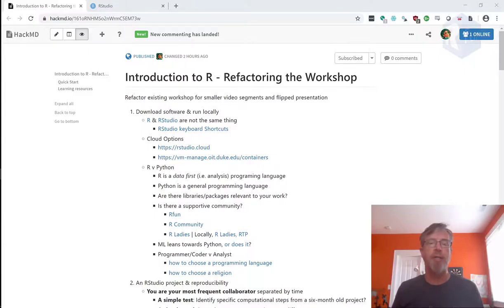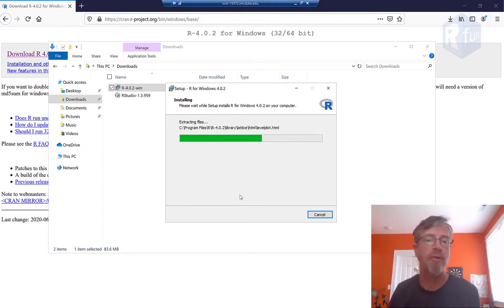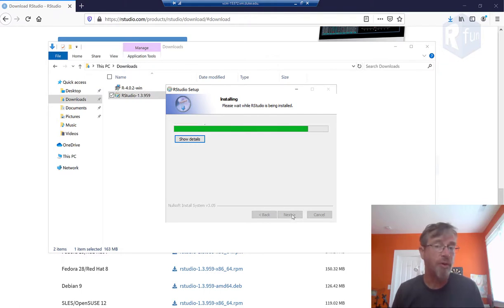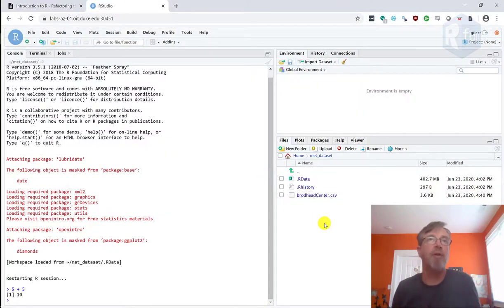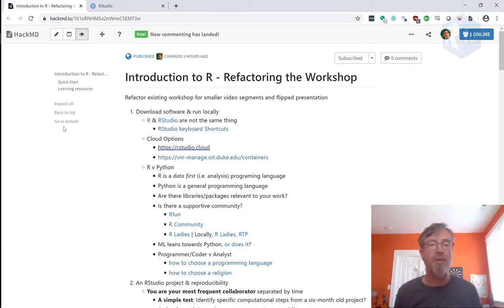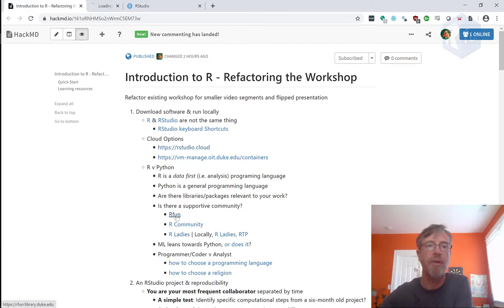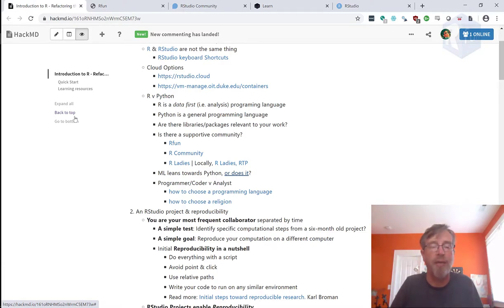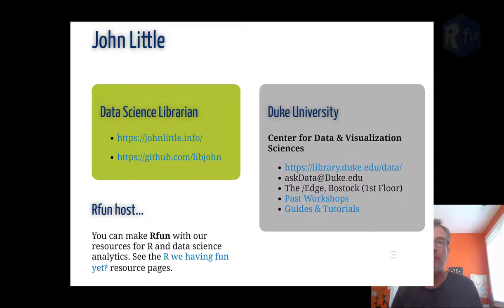RStudio: download and run locally or cloud (part of the Rfun Introduction to R series)